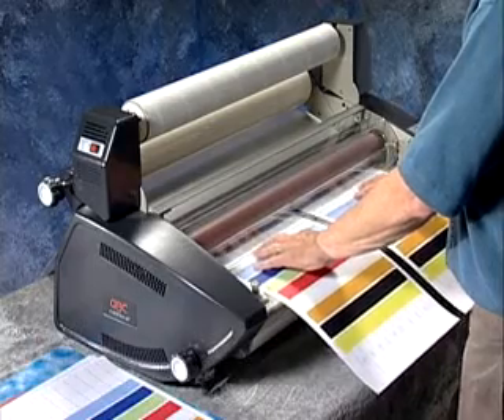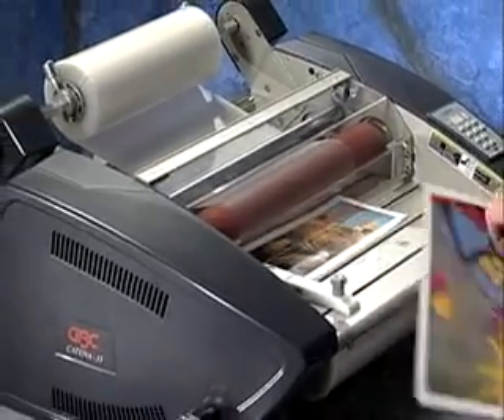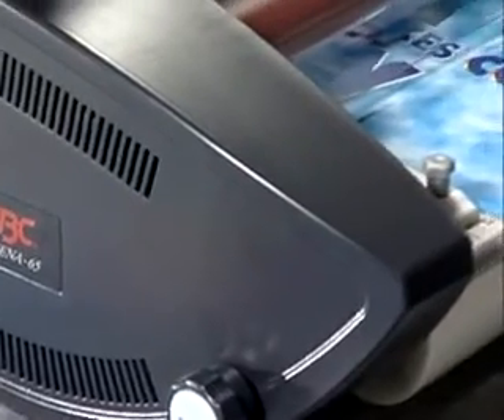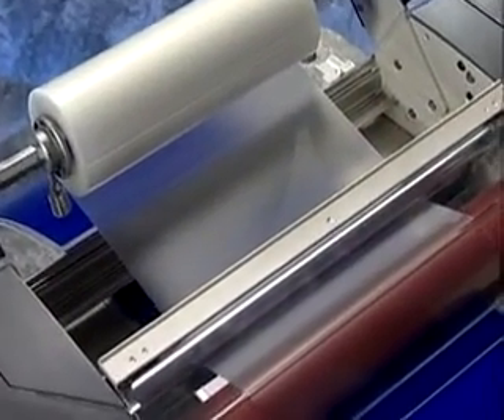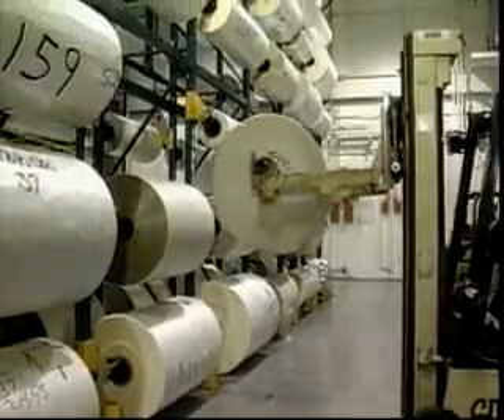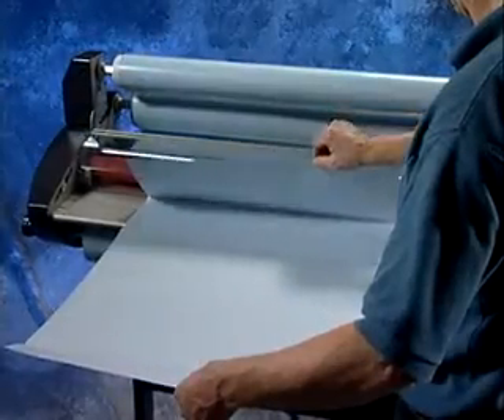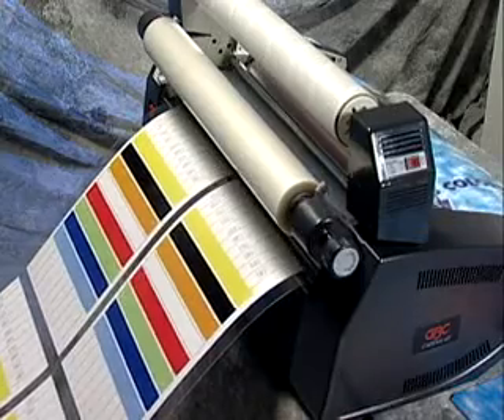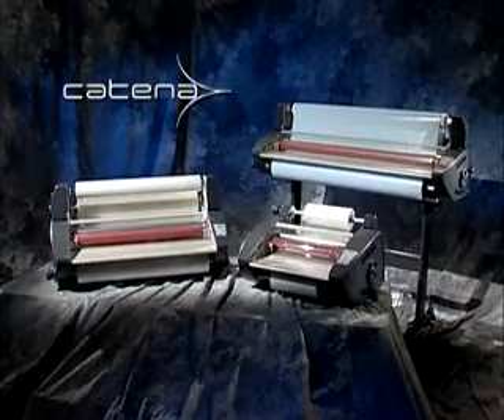GBC Catena Series Video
Specifications

Working width Catena 35 : 33 cm , Catena 65 : 63.5 cm, Catena 105 : 104.1 cm
Metric: 25,42.5,75,125,250 microns
Lamination speed:  0.5m/min - 1.5 m/min
Core diameter Catena 35: 2.54cm / Catena 65 & 105: 2.54cm or 5.7cm
Machine weight Catena 35 : 25 kg / Catena 65 : 38 kg / Catena 105 : 69 kg
Machine dimensions
Catena 35 : W63.5 x H33 x D46 cm
Catena 65 : W99 x H43 x D46 cm
Catena 105 : W130 x H122 x D53 cm